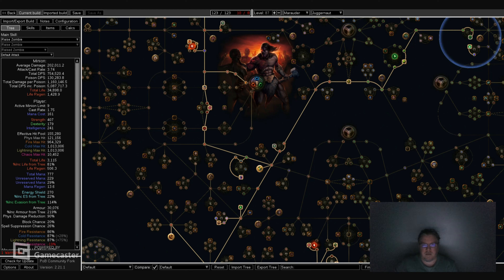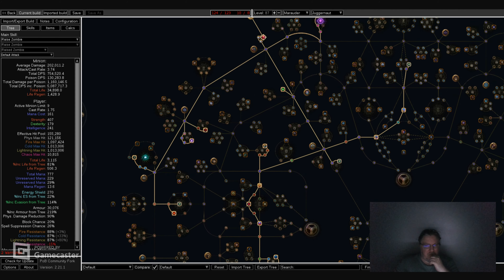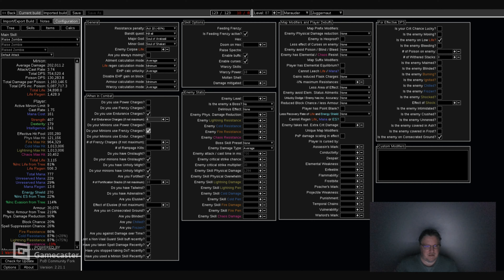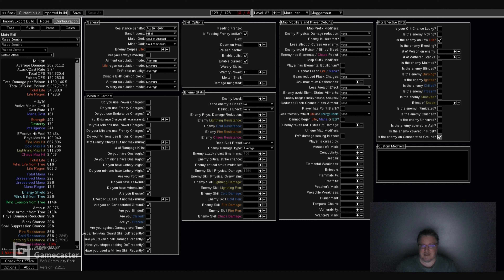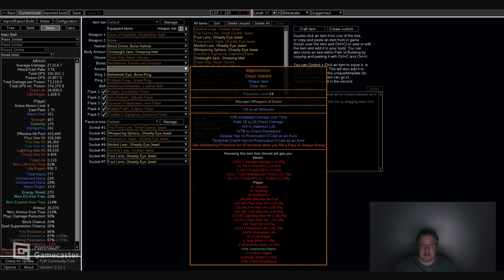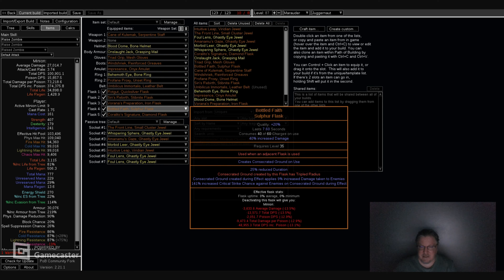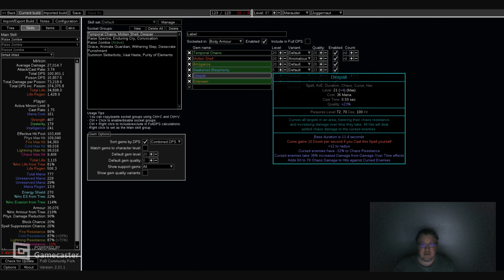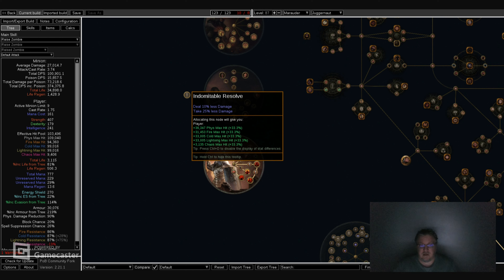Juggernaut Zombies & 3 Curses - 3.20 League Starter Build - Juggernaut is OP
Spectres -  Carnage Chieftain x 3
Animate Guardian Gear - crap should work

@Bleak_Horizon_ Stanard Name for - Templar
@BrendaGrayy - Standard Name - Witch
@Bleakend - League Name - Witch
@GodLikeBleak - League Name - Marauder
If you ever want to talk PoE & PoB...